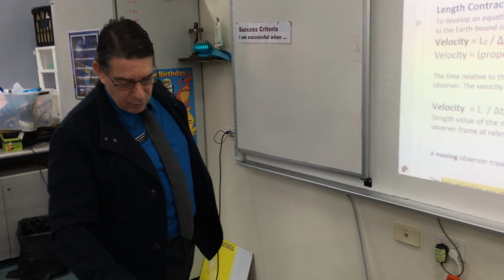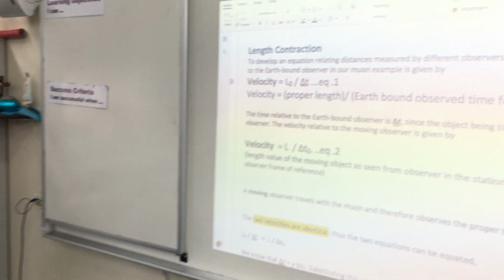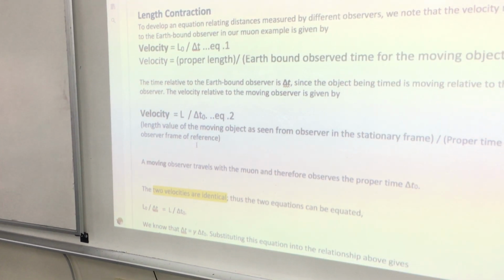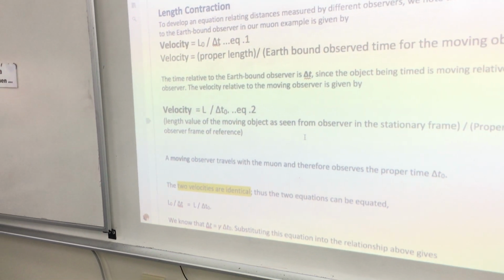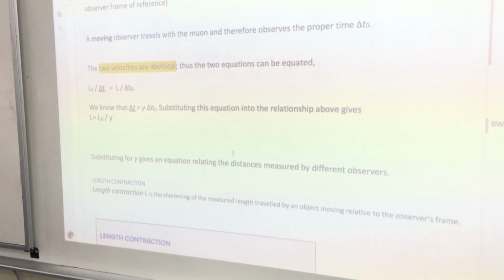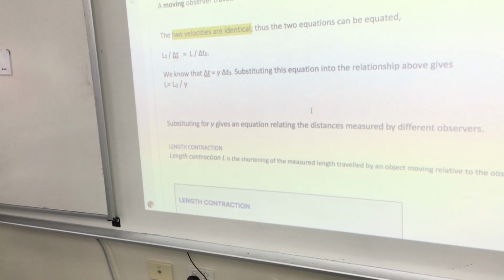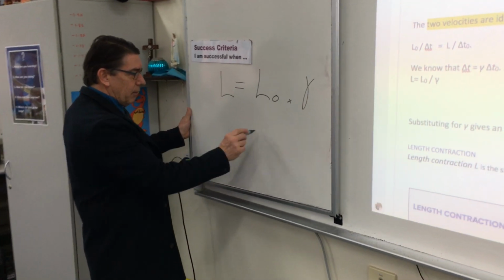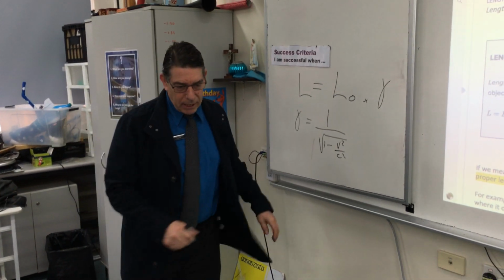12 Physics Relativity Pt4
Servite Science teacher - Mr Bruce Wilkins talks about relativity.